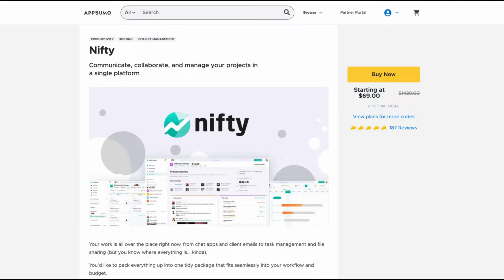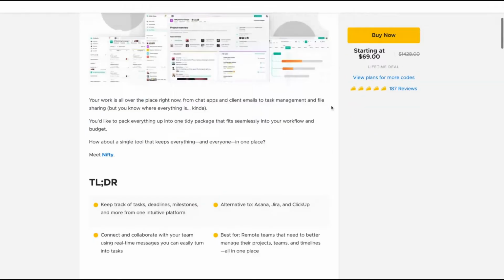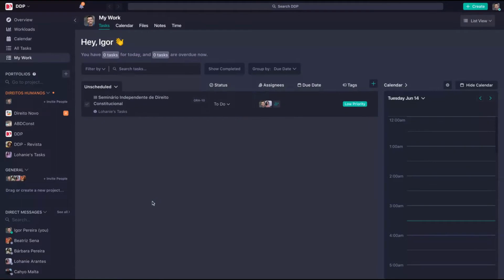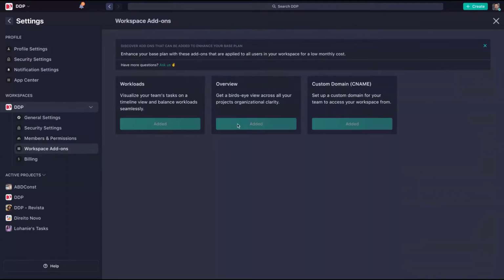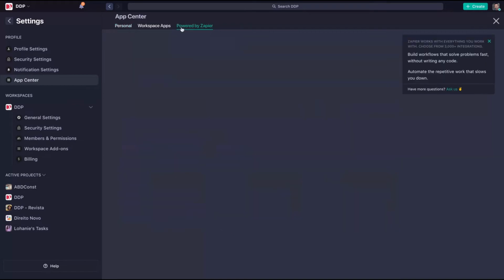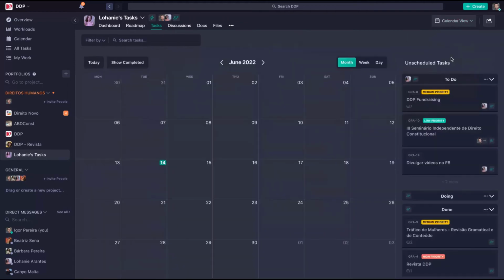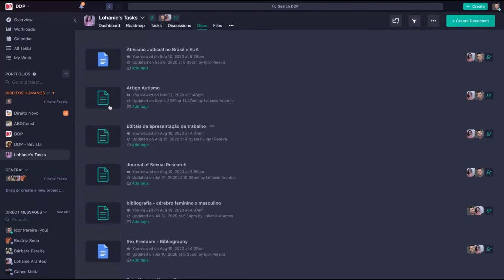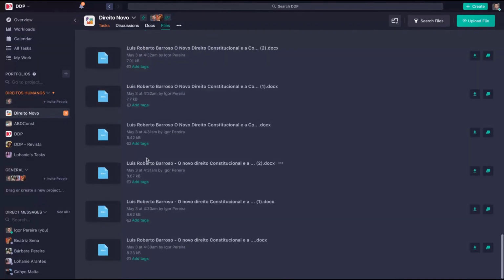Nifty PM Review 2022: The Best Project Management Tool | AppSumo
FREE EBOOKS

Nifty PM Review: The Best Project Management Tool | AppSumo